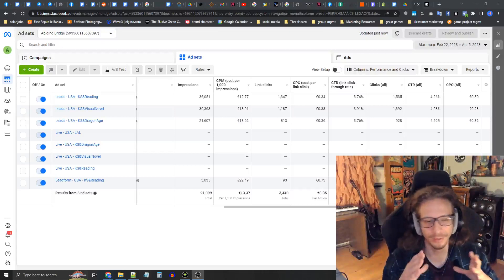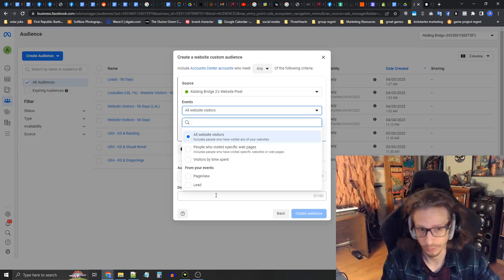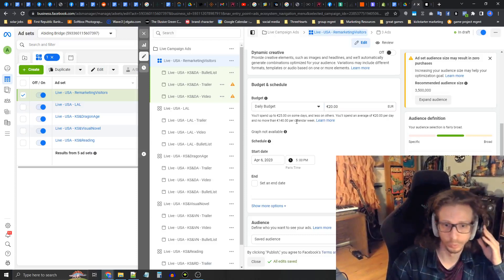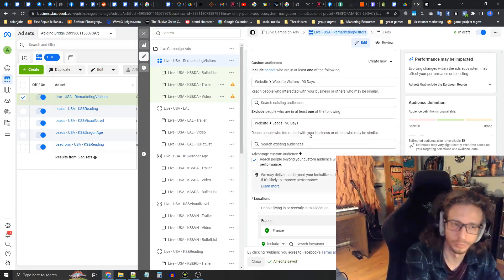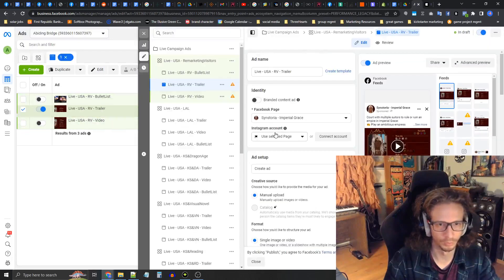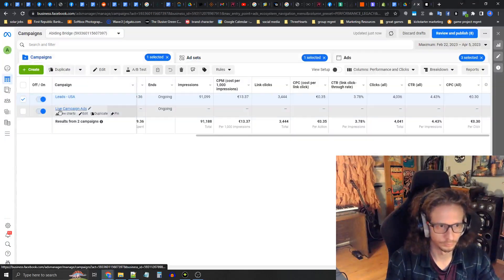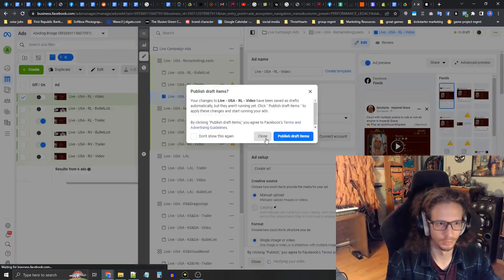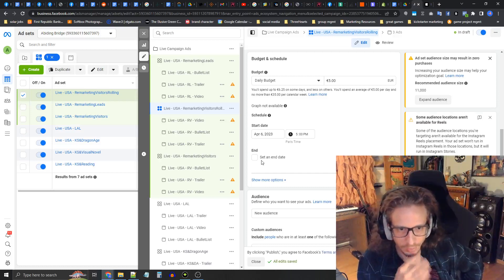How to Do Facebook Ads for Kickstarter (Retargeting Ads)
You can read the full walkthrough tutorial on how to do Facebook Ads for Kickstarter, such as prelaunch campaigns, live campaign launch ads, and retargeting ads, here:

If you need help with setting up the Facebook Pixel for Kickstarter, check this video here: